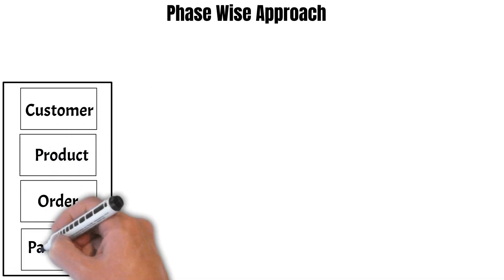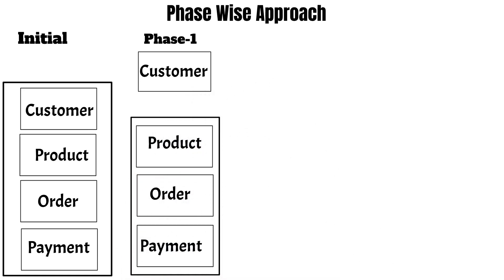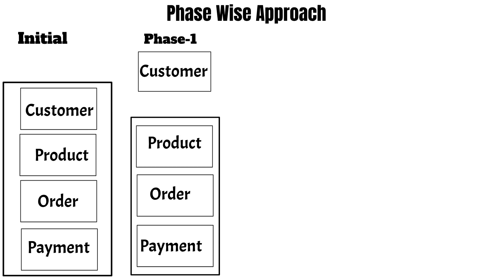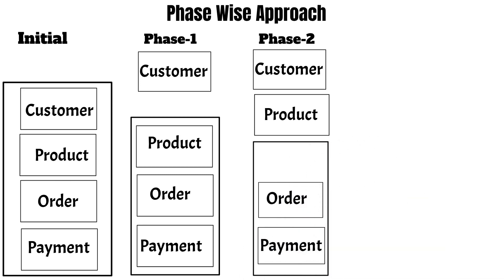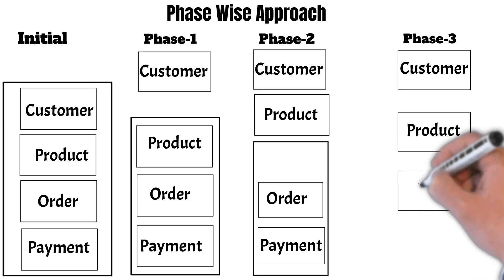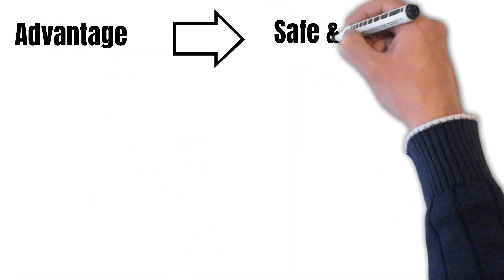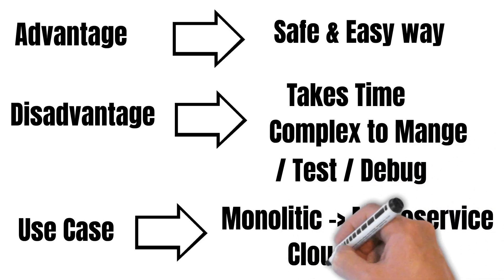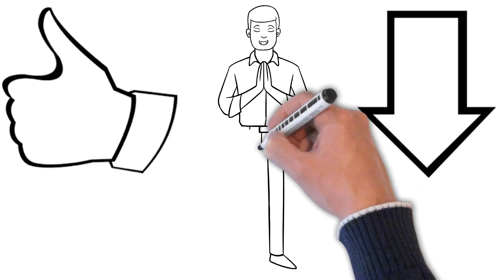strangler Pattern for monolithic to microservices migration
strangler pattern. strangler is a plant that strangles a tree step by step.
there is where the name of this pattern comes from.